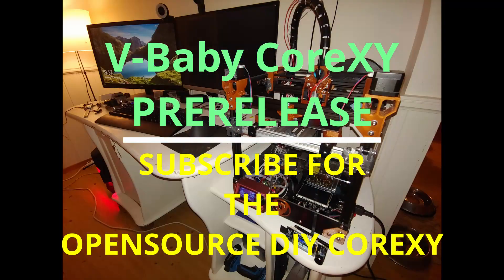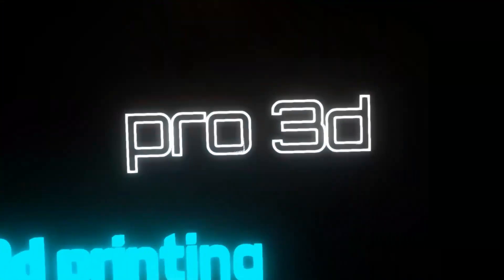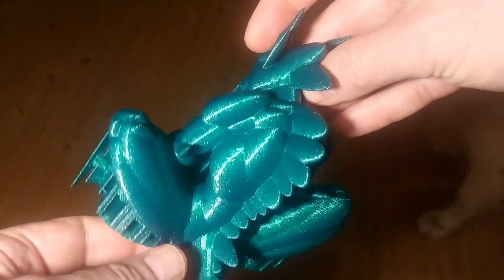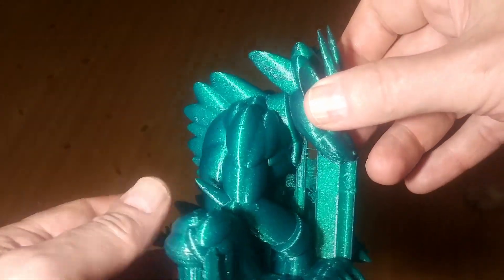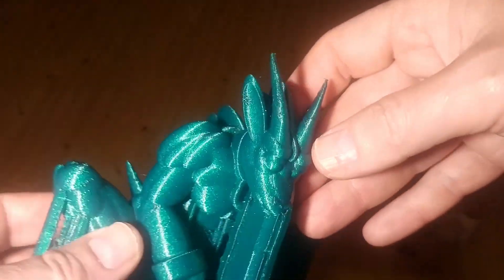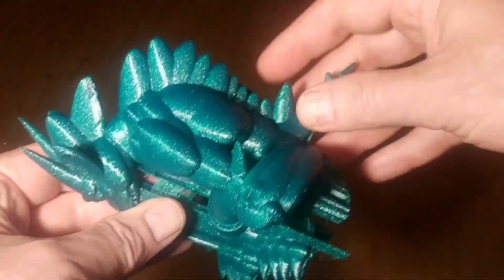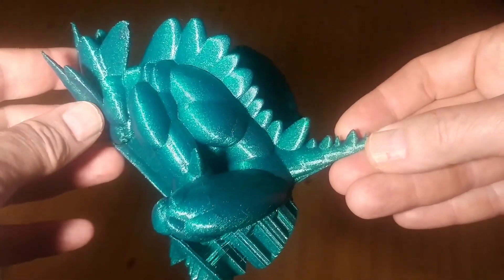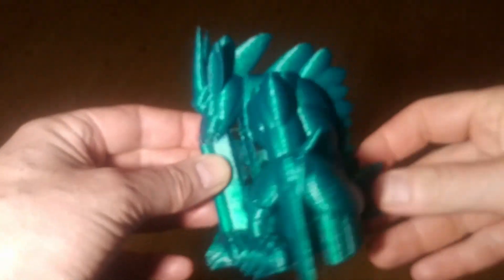The New 2020 CoreXY DIY OpensOurce 3d Printer - Print check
While we wait for the launch of this new opensource DIY desktop corexy 3d printer I am reviewing som test prints from the last stage of the extensive testing I have done on this machine